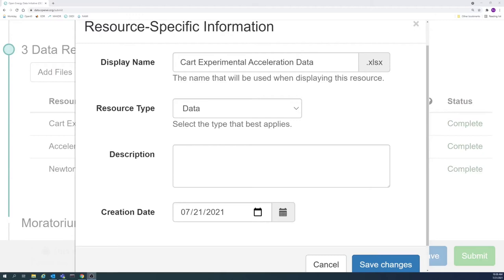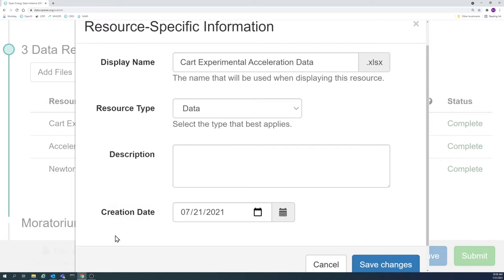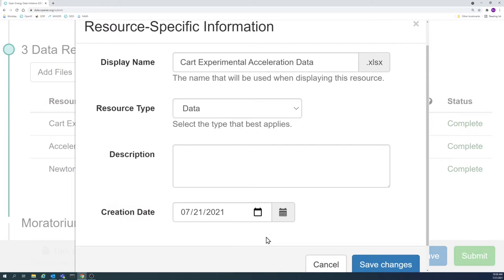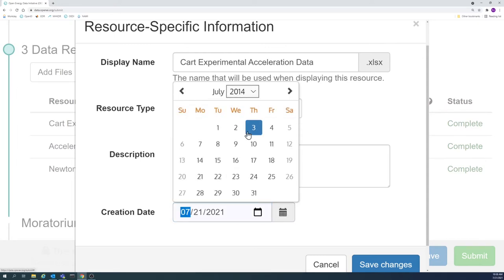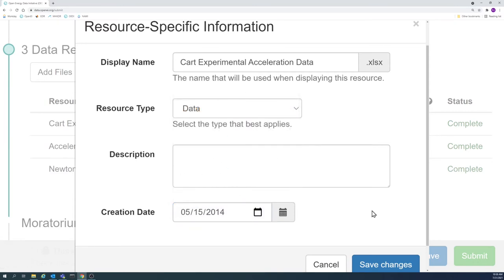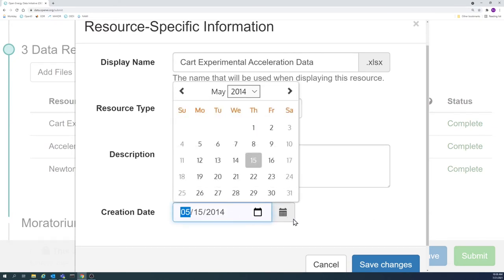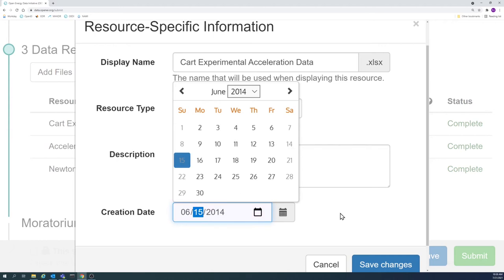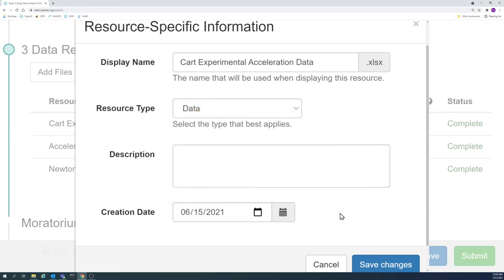Data Resources: Creation Date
Learn how to add a creation date to a data resource and learn why creation date is important information for a data resource.